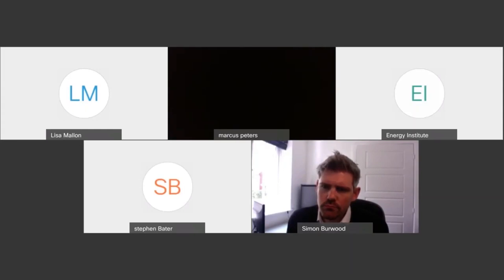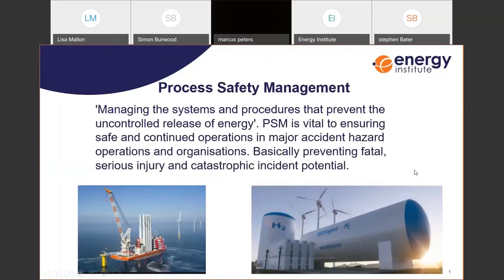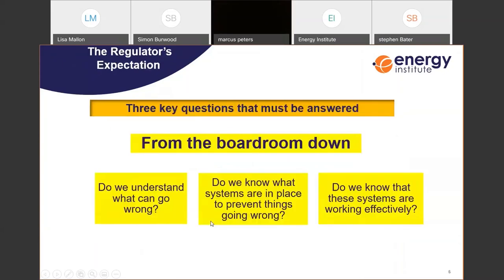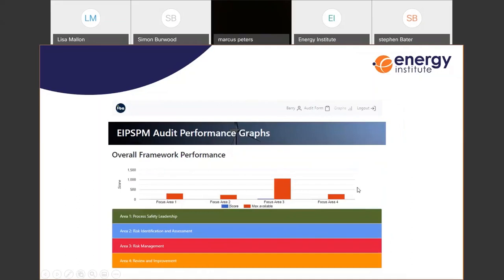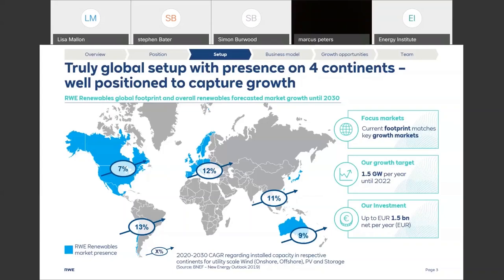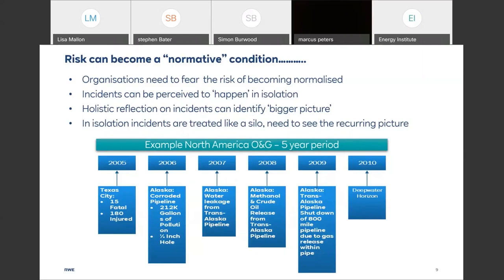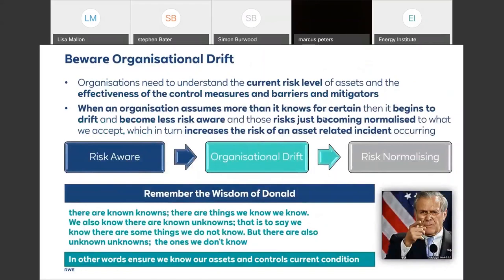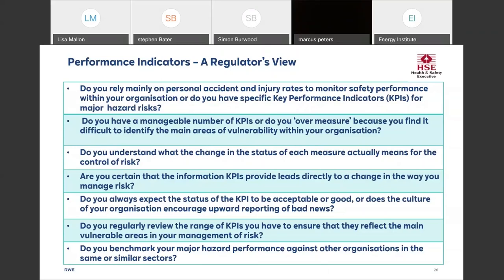EI LIVE webinar | What does process safety mean for the renewables industry?